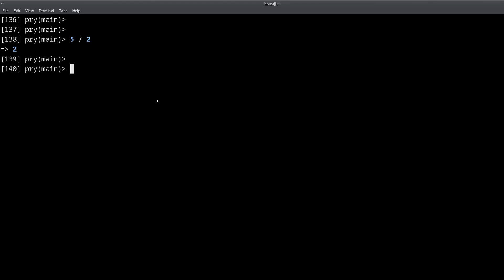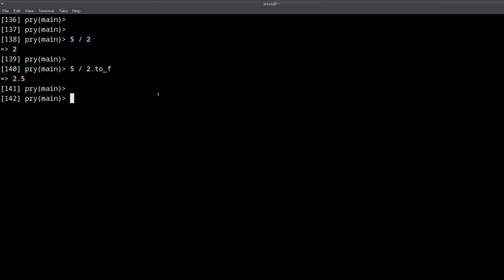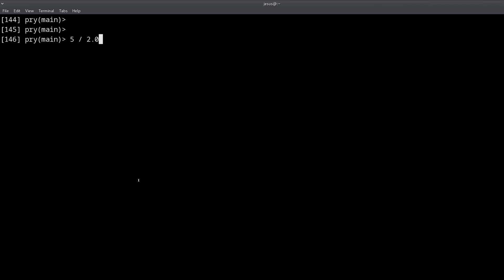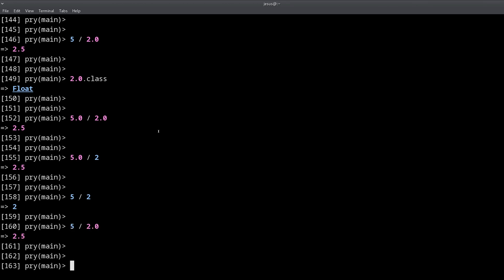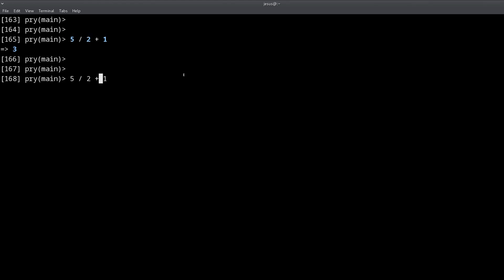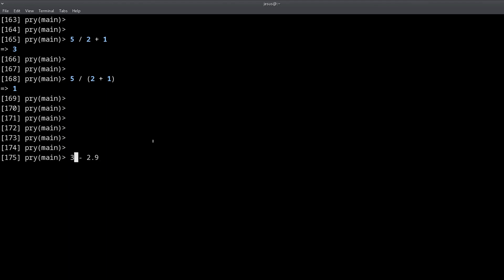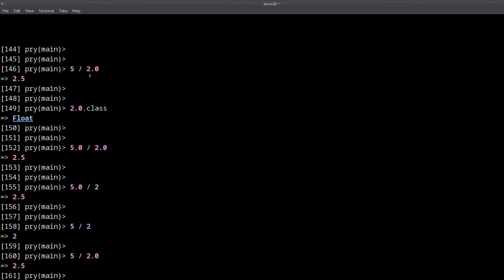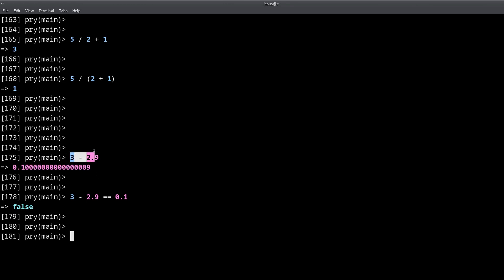Ruby Fundamentals: Understanding Integers & Floats in Ruby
We work with strings a lot, but numbers are also important.

Ruby numbers are objects too.

You're going to be using two main kinds of numbers.

- Integers (-1, 0, 50_000)
- Floats (1.0, 50.0, 2.5)

In this video, you'll find:

- How these two kinds of objects work
- How to find out what kind of object you have
- How to convert integers into floats & what happens when you divide two numbers in Ruby
- What is operator precedence & what to do about it
- The #1 limitation imposed by Floating point number arithmetic, and how that can have an effect on your Ruby code

With this information, you'll make less mistakes when it comes to working with numbers in your Ruby programs.